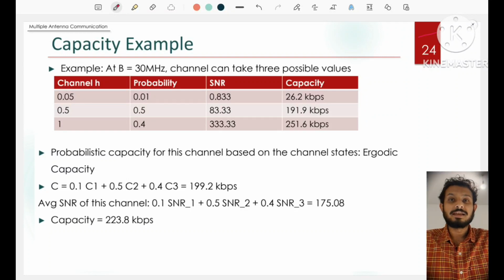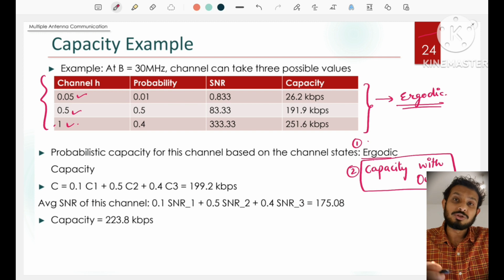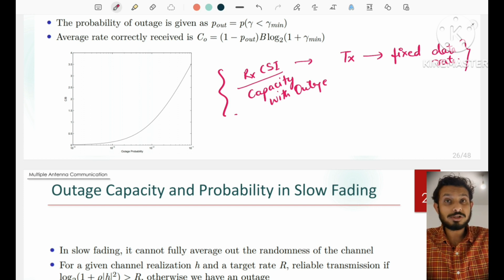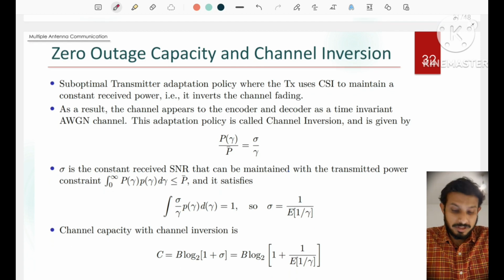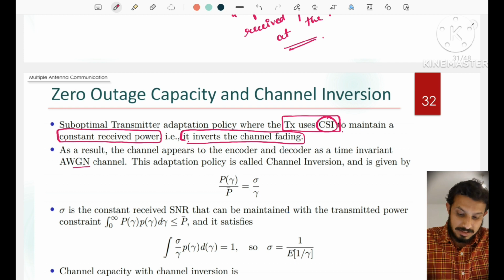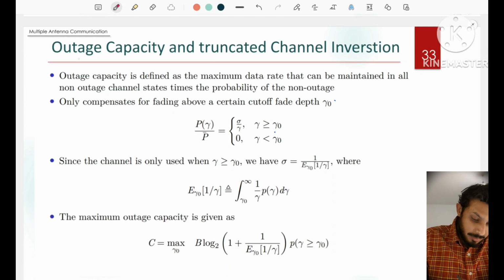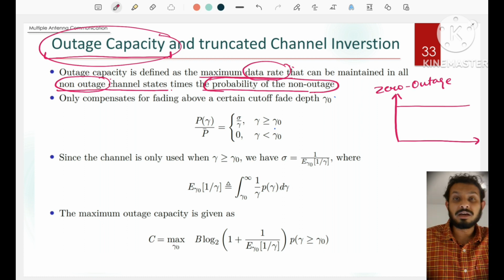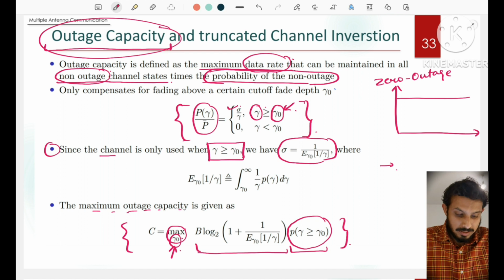Zero Outage Capacity and Outage Capacity